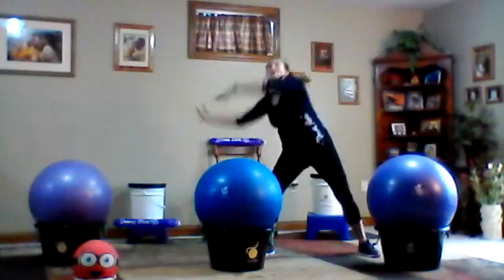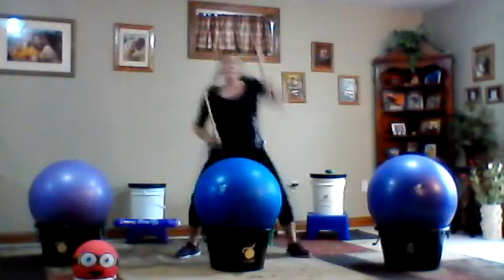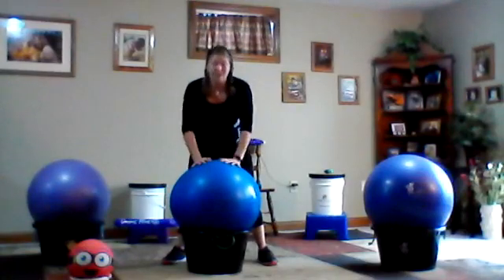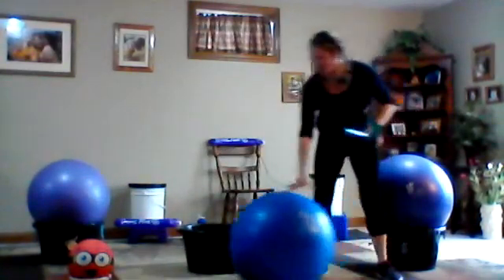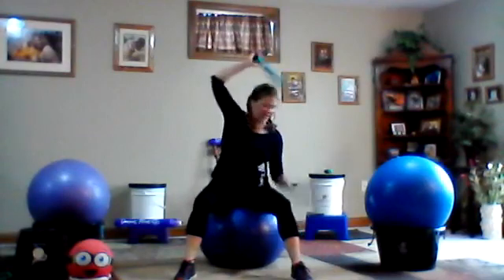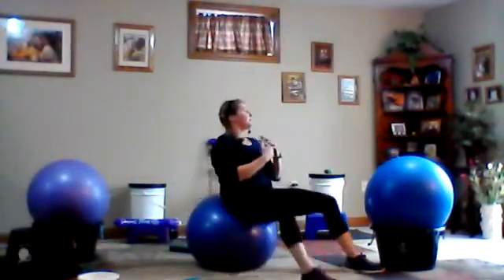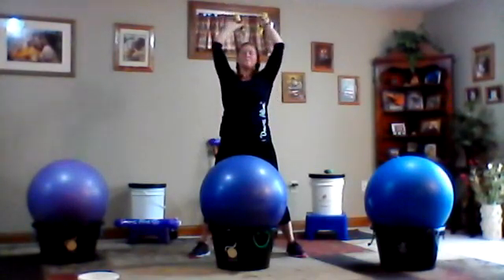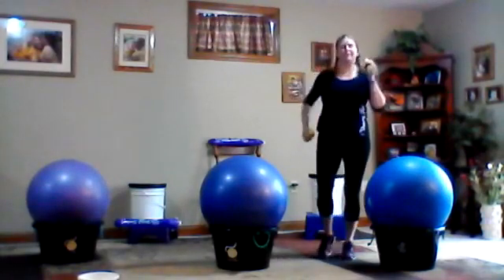Drums Alive Class with Dorie Phillips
Enjoy this full Drums Alive live class taught by Drums Alive Master Trainer, Dorie Phillips.